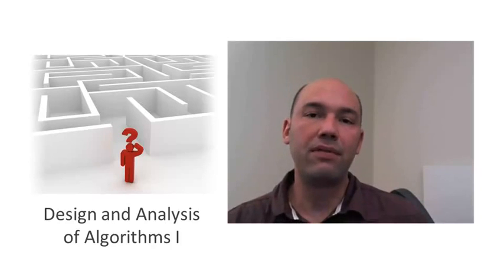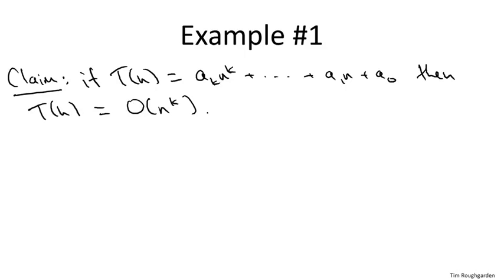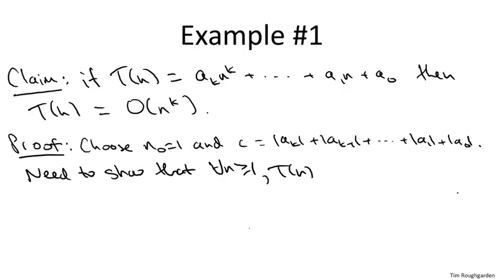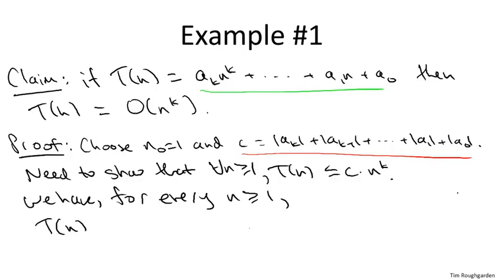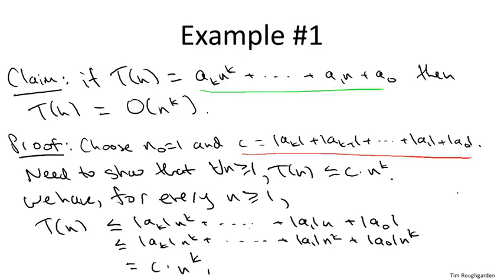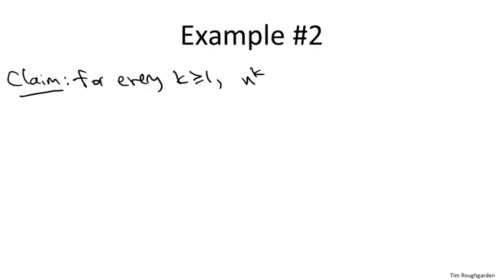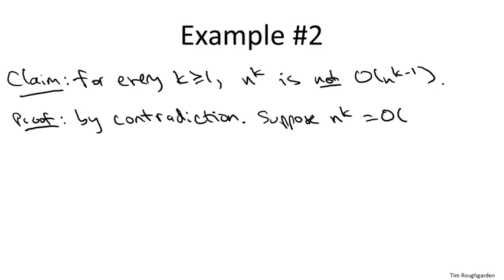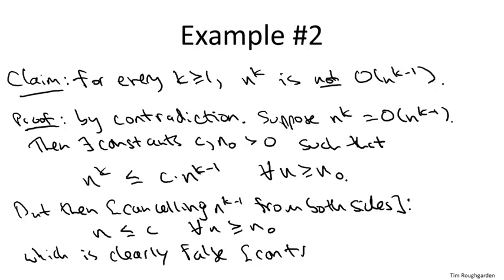Basic Examples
Learn algorithms